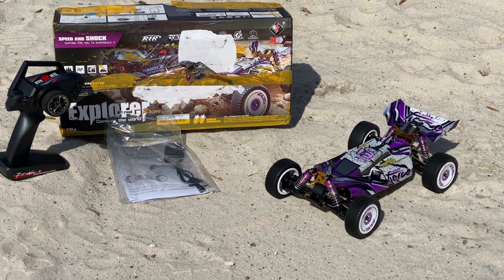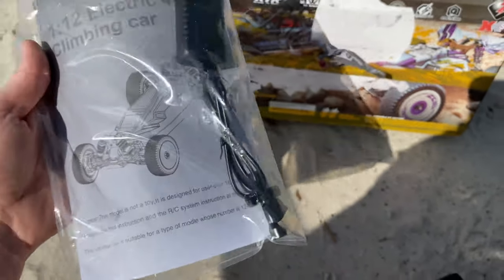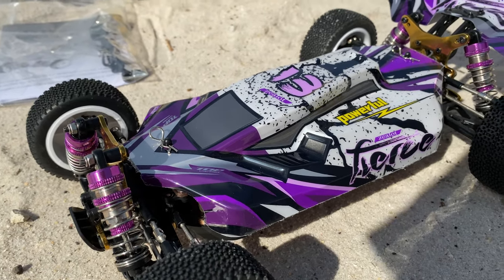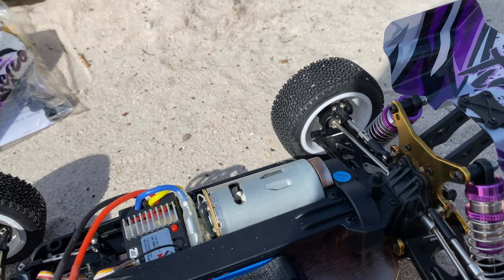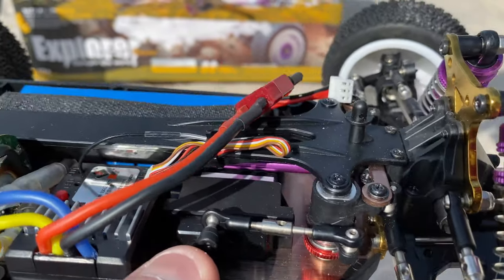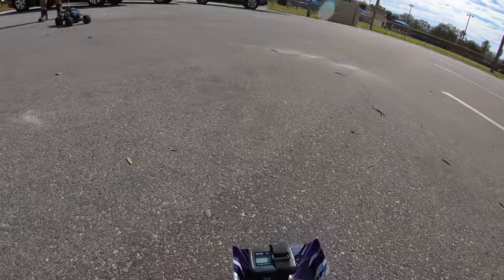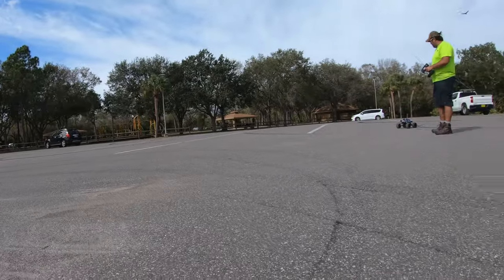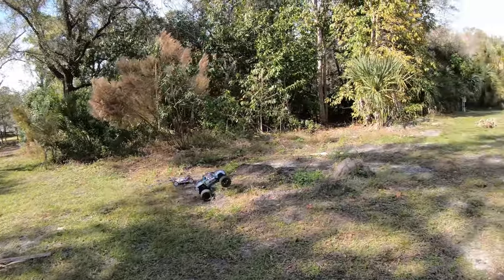Cheap Budget RC - Wltoys 124019 RTR 1/12 2.4G 4WD 60km/h - RC Buggy - OMGRC.com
Features:
This rc car body chassis is made of aluminum alloy material,strong stability
High efficiency 550 strong magnetic motor,60km/h max speed
Zinc alloy gears,strong wear resistance
Oil filled hardware shock dampers,this performance can adapt to multiple terrains
Basic Function:Forward,backward,turn left/right
Package Included:
1X RC Car
1X Remote Controller
1X Battery
1X USB Charging Cable
1X Instruction Manual
1X Small Cross Sleeve